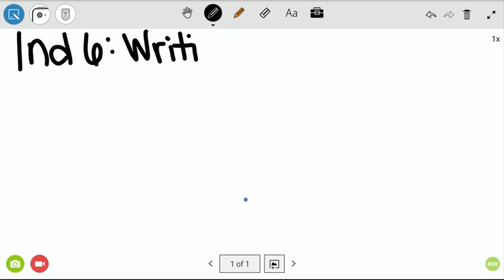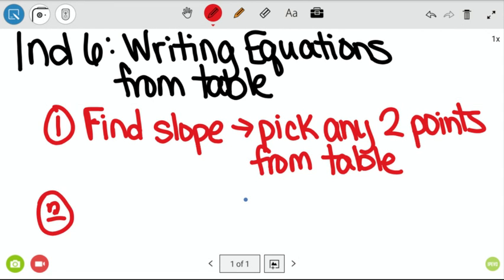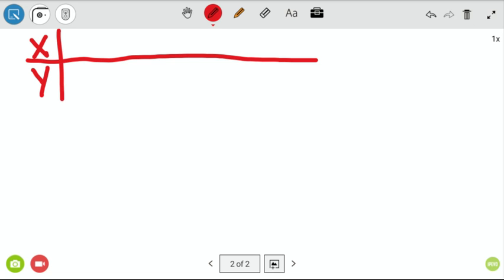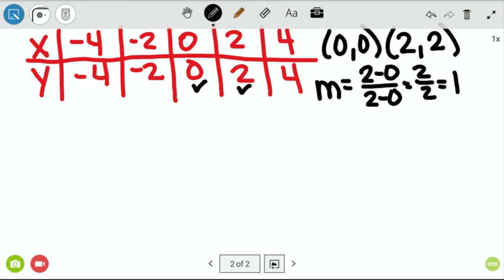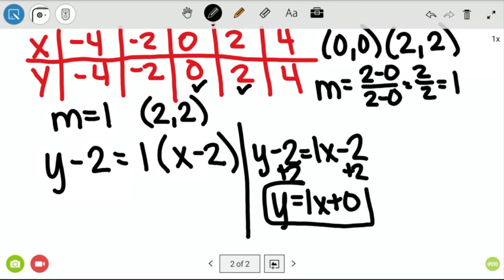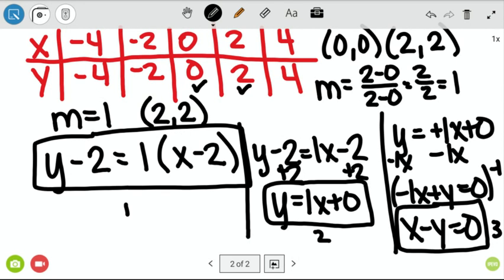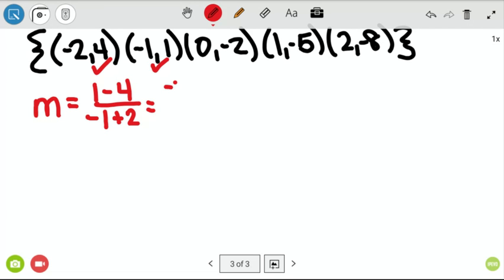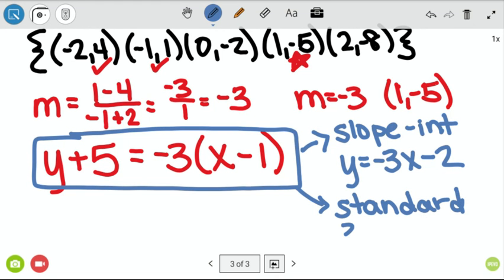IND 6 notes